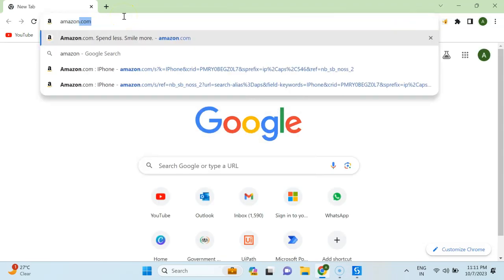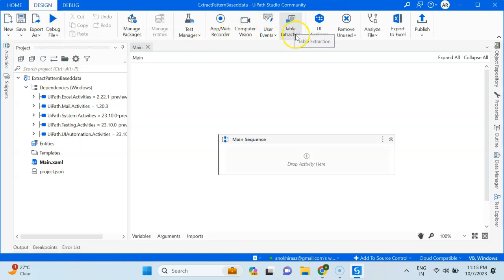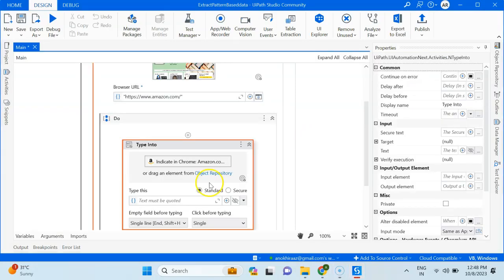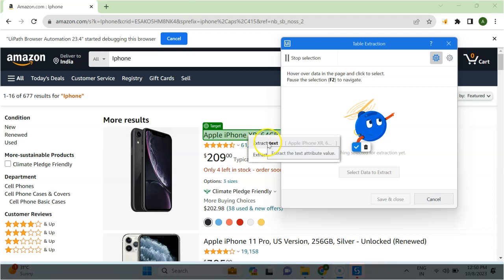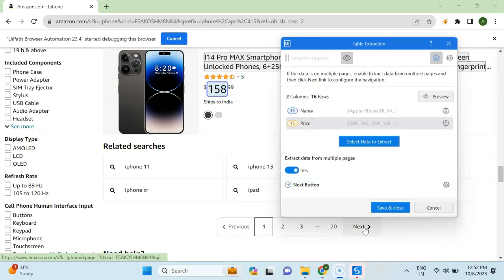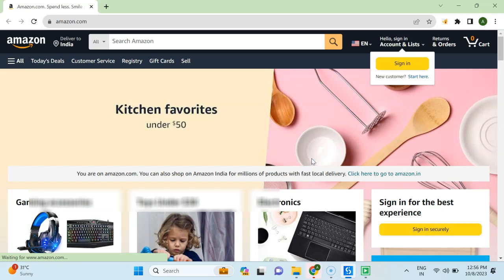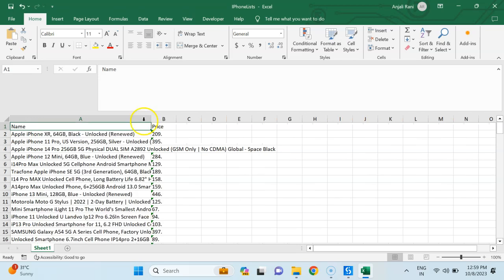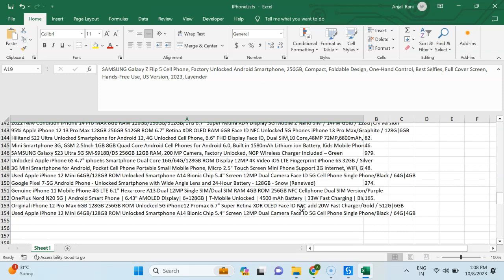UiPath Data Extraction||Pattern-Based Data Extraction||Data Scraping UiPath||Web Scraping UiPath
Hi Guyzz, So in this video we will see how we can extract Pased Data structure from any website and store them into Excel file.